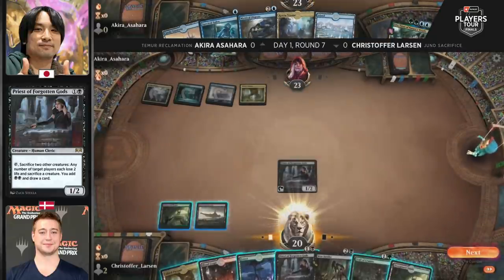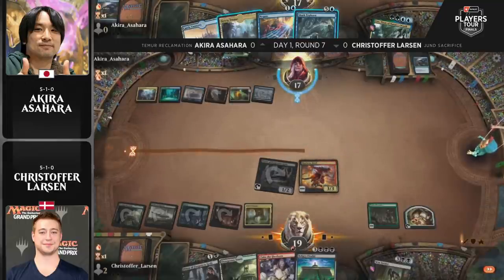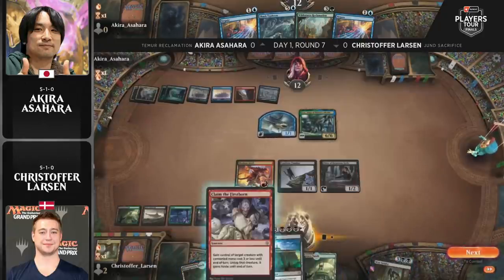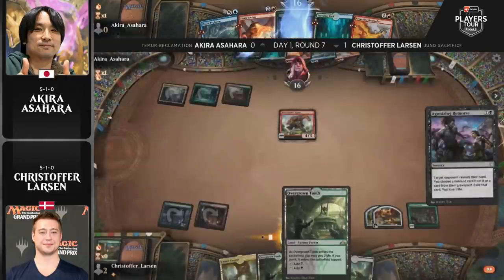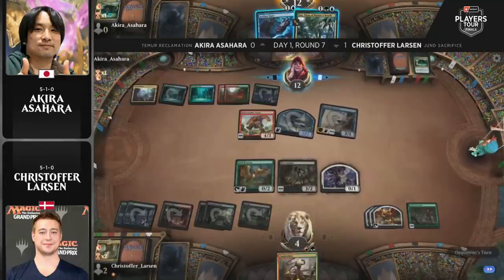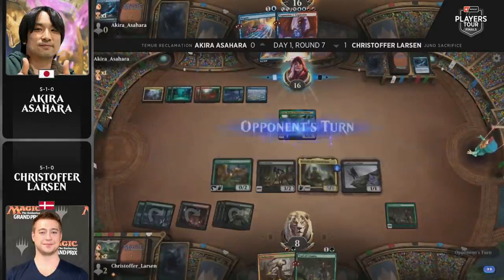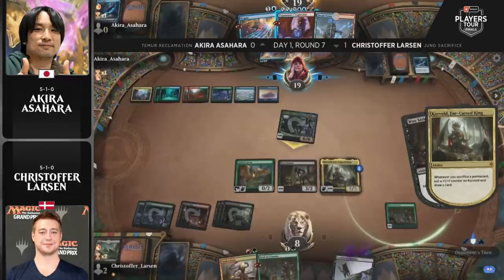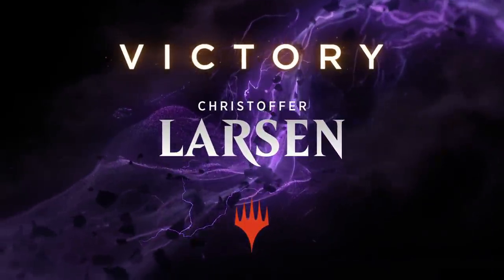Asahara vs. Larsen | Day 1, Round 7 | Players Tour Finals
Players from around the world compete for their portion of the $150,000 prize pool, competing with Magic: The Gathering Arena and the latest Standard brews.

You can find the decklists of all competitors in the event

Find coverage of this event and others on Magic.gg/Events